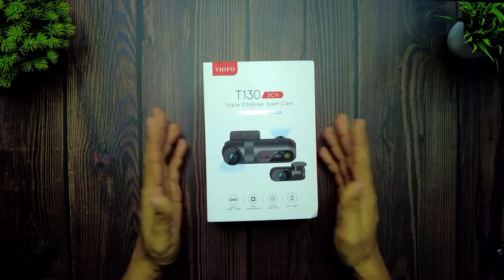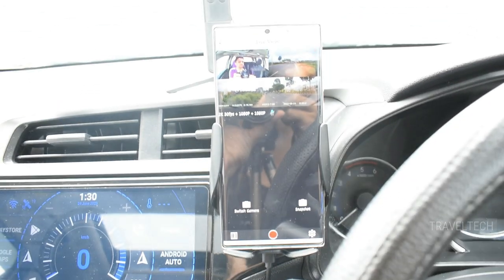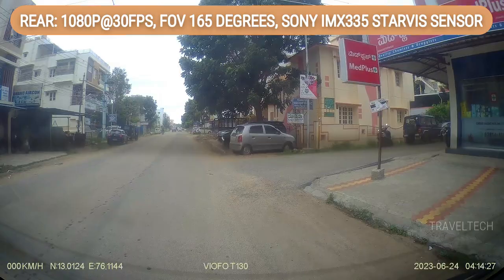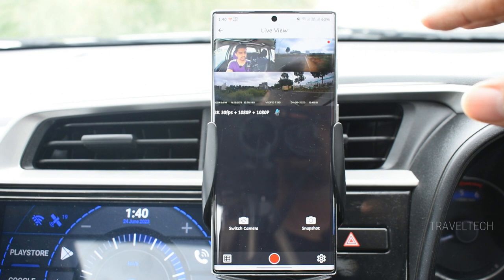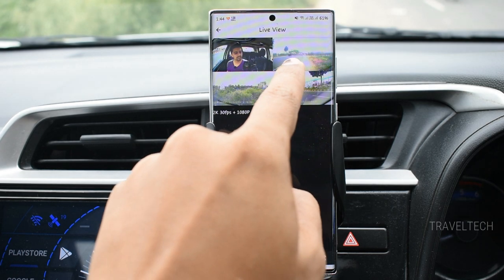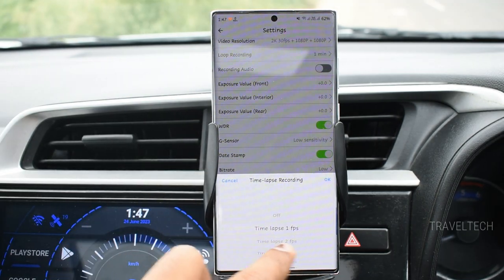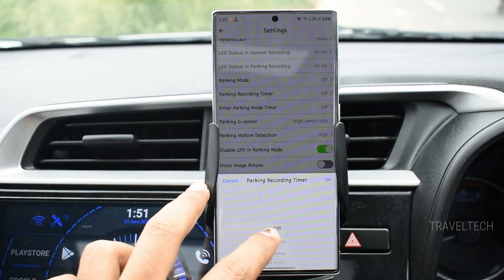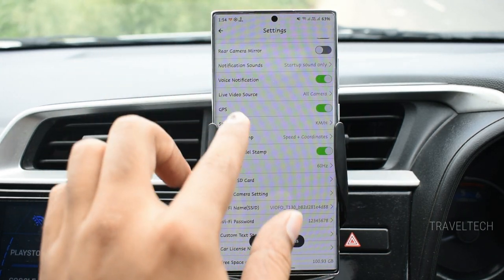VIOFO T130 Detailed REVIEW | Video Samples + License Plate Readability + App Settings | TravelTECH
Watch the most detailed REVIEW of Viofo T130 Triple Channel Dashcam, covering its various cameras, day and night video samples with their license plate readability and lastly the in-app settings.

LINKS TO PURCHASE:

VIOFO T130
VIOFO MICSD CARD
SANDISK EXTREME PRO

3 Channel Dash cam: Triple channel dash camera T130 offers 140° front camera, 165° inside camera and 165° rear camera which records super high-definition videos at 1440P+1080P+1080P @30fps, giving you all-around protection. The low-profile and small design won't attract the attention of others. All the lenses’ angles can be easily adjusted. This dashcam is a perfect to record when someone stand besides your driver window.

Superior IR Night Vision: T130 3-way dash cam is equipped with a high-performance Sony IMX335 Starvis Sensor for the front and rear cam, Omnivision sensor for interior cam. Enhanced with 4 infrared LEDs and WDR technology, your driving view can be perfectly restored from both outside and inside in poor lighting conditions at night.

Voice Notification:  The spoken English language voice notifications will remind users of the setting changes such as audio recording on/off to help you properly finish the setup wizard and diagnose issues, allowing you to track the status of the dash camera easily.

Built-in Wi-Fi:  Through Wi-Fi connecting VIOFO app on your IOS and Android devices to manage dash cam setup and check the live view of the front inside rear dash cam instantly. It can also realize the playback, download, and sharing of recorded video files.

GPS Logger:  It can log the precise current speed and GPS location, time stamp can be embedded in the video. Real-time speed would display on car camera screen in KM/H or MP/H.

3 Parking Mode Solutions:  T130 Quad HD dash cam offers 3 parking modes. Auto Event Detection automatically starts recording with events detected. Time Lapse records a video at low frames continuously. Low bitrate keeps on-going recording in mini files, helping save SD card memory. The parking modes are suitable for the front inside and rear camera recording simultaneously.（ VIOFO HK4 Acc Hardwire Kit for T130: B09X57RKM1）

Loop Recording & Emergency Lock:  When the memory card reaches the storage limit, the car camera will automatically use the newest video file to overwrite the oldest video file. The built-in G-sensor can automatically lock the video when the camera detects shaking or collision to prevent important videos from being overwritten during loop recording.

MY YOUTUBE SHOOT SETUP:

1. Digitek Ring Light:

2. DJI Pocket 2 Creater Combo:

3. Nikon D5600:

4. Samsung S22 Ultra

5. Lenovo Ideapad Gaming 3i Notebook:

6. Digitek Tripod: